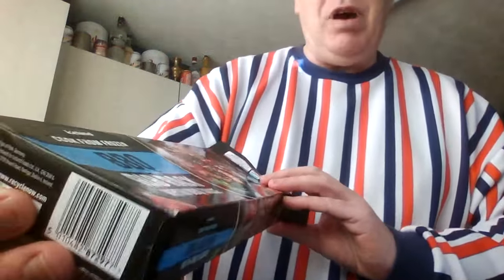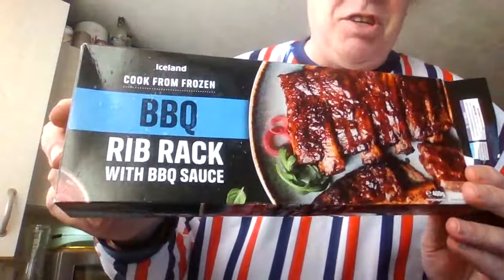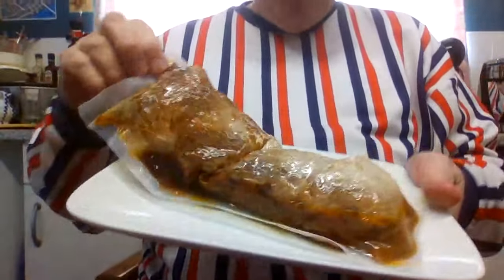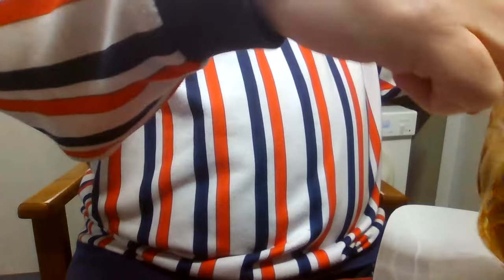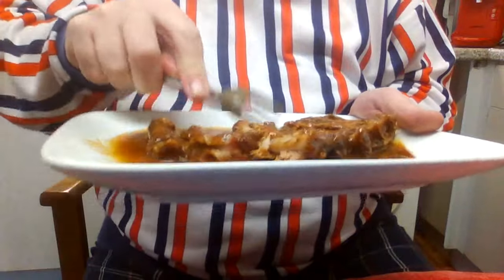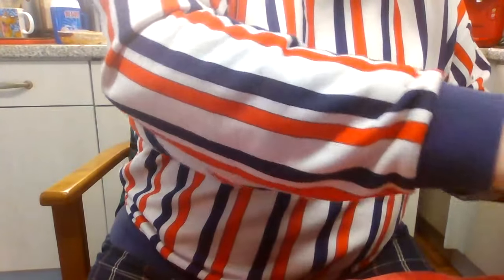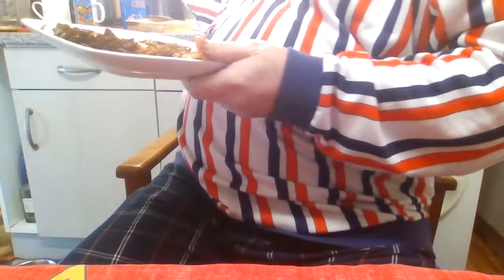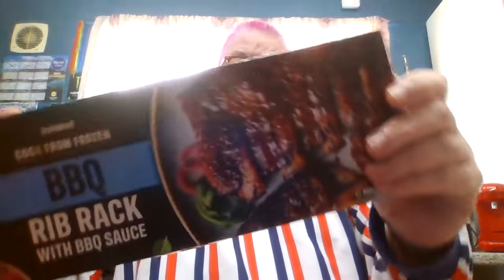BBQ RIB RACK WITH BBQ SAUCE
COOKED IN MICROWAVE FROM FROZEN FOR JUST UNDER 10 MINUTES